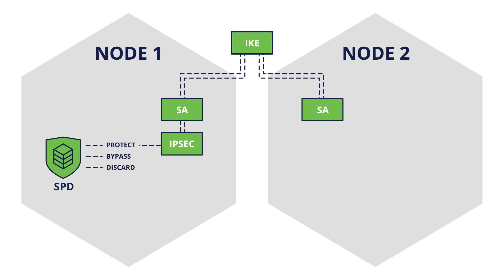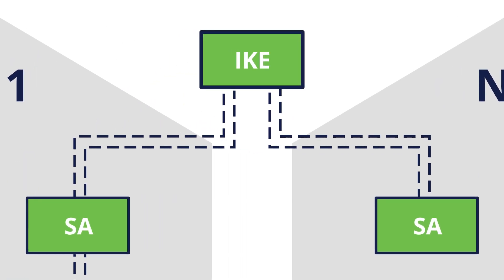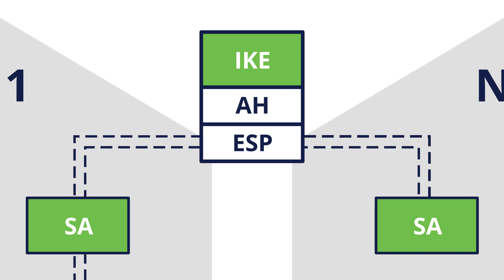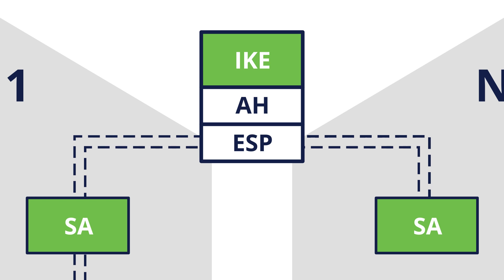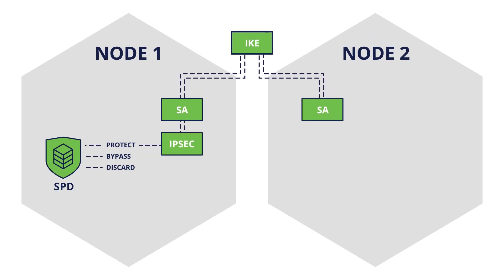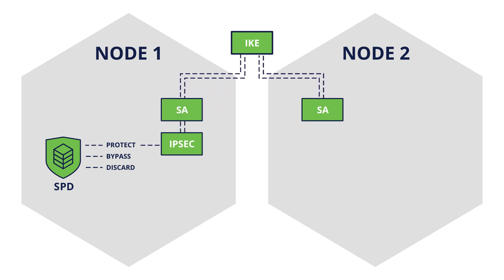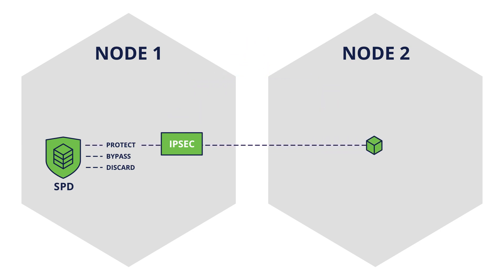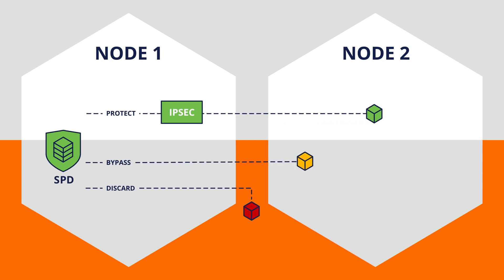IPv6 Security - Internet Protocol Security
Learn more about Internet Protocol Security (IPSec) at
academy.ripe.net